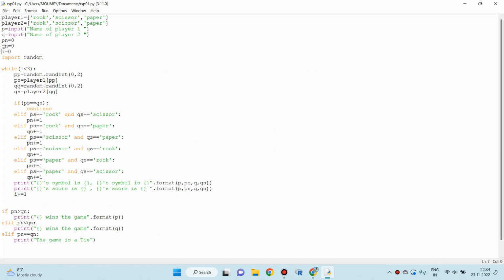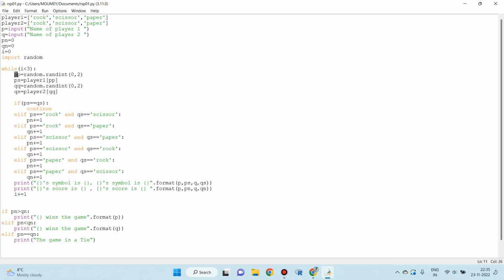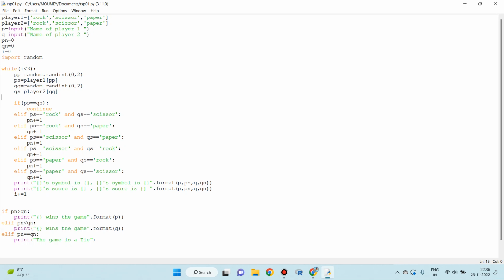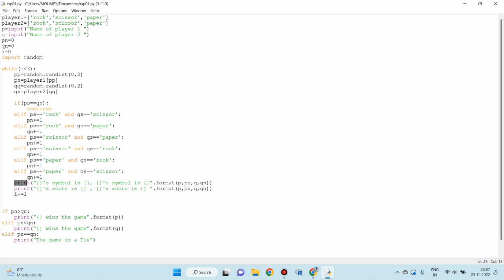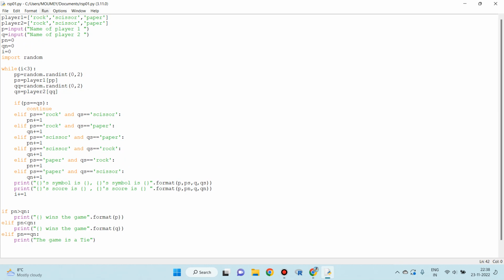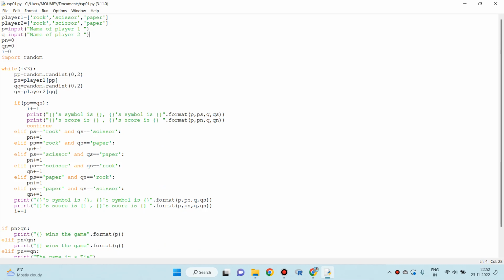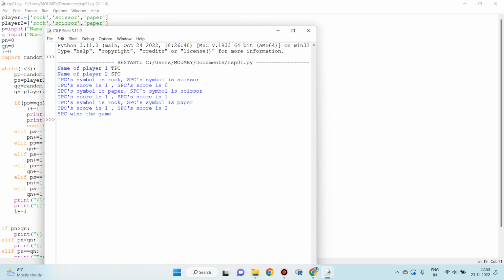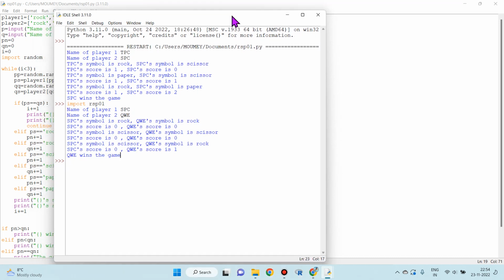Rock Scissor Paper Game in Python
I usually make videos of simple and easy techniques that explains slowly in this channel. It can be a small program in Python. Normally I have posted these in some prominent pages related to CS study in CBSE class 12 exam study and preparations.